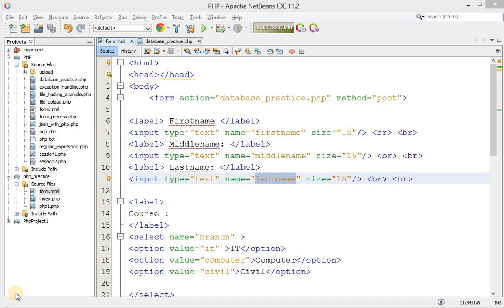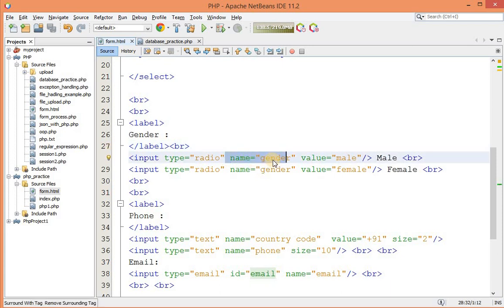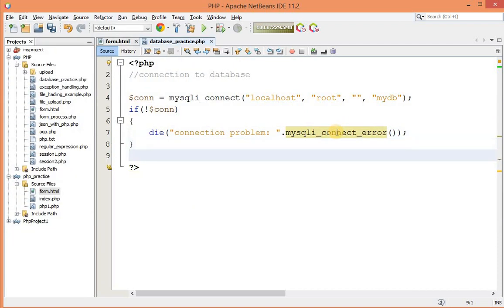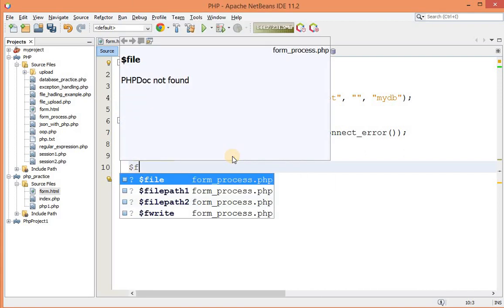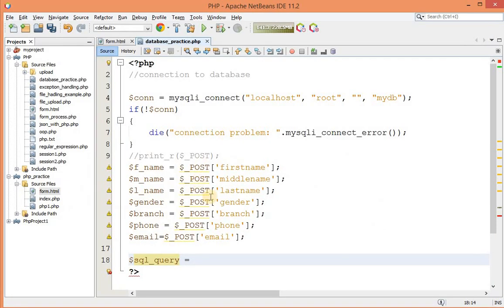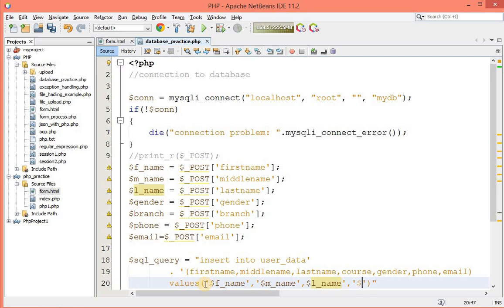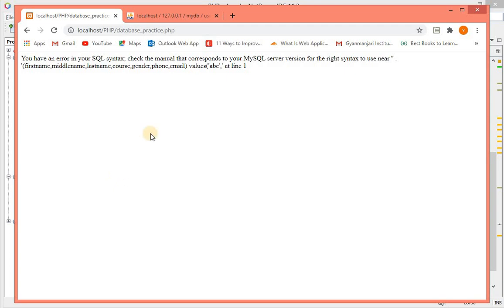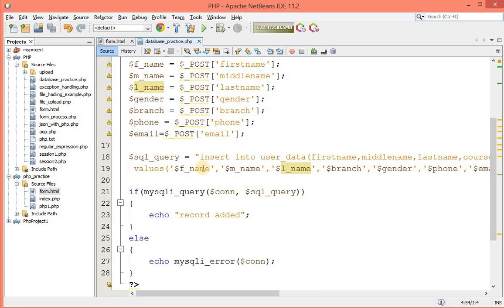24. How to Insert Form Data into table using PHP ?